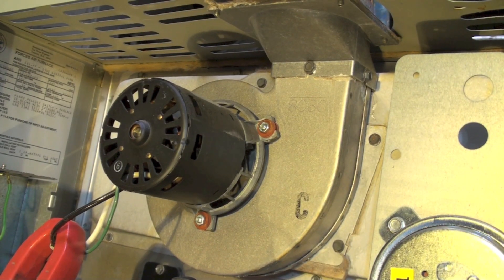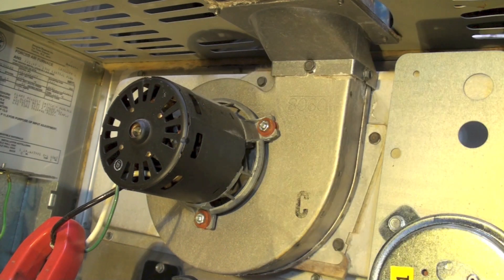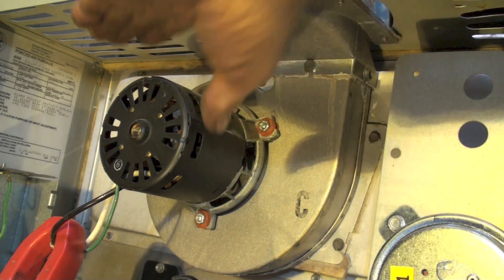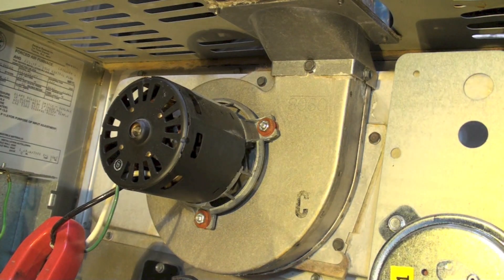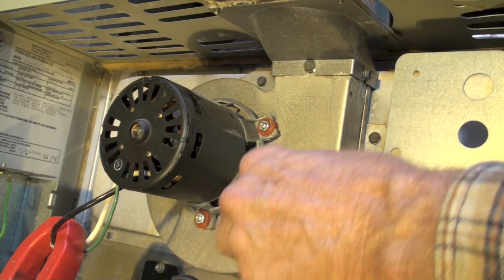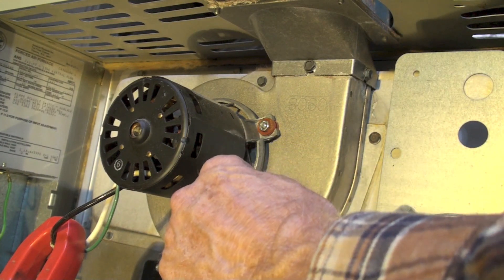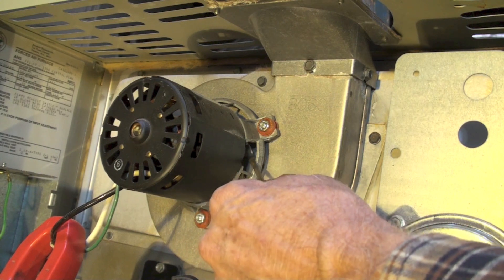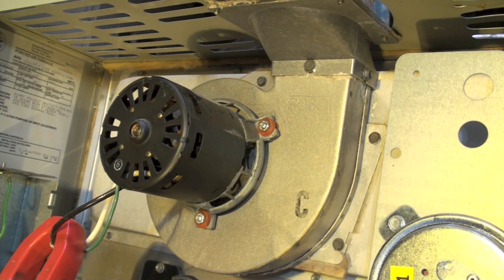Trane furnace, no inducer, answer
Here is the answer to the Trane furnace, no inducer.  This video is part of the heating and cooling series of training videos made to accompany my websites to pass on what I have learned in many years of service and repair. If you have suggestions or comments they are welcome.